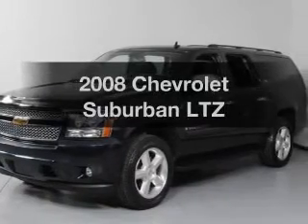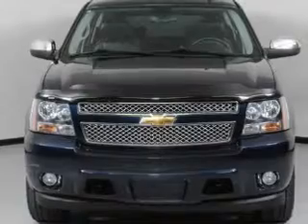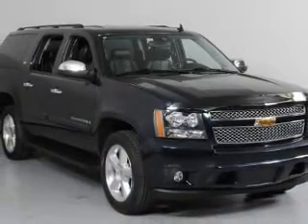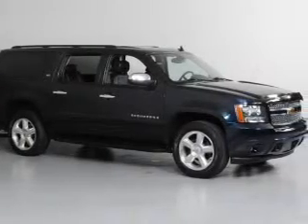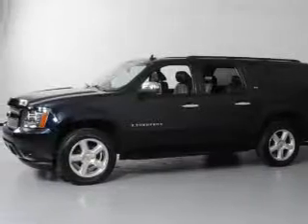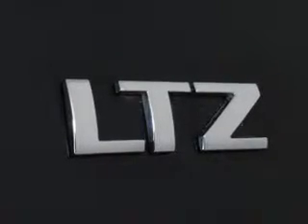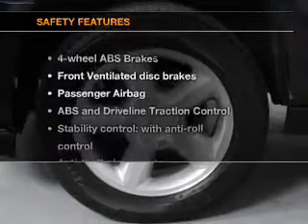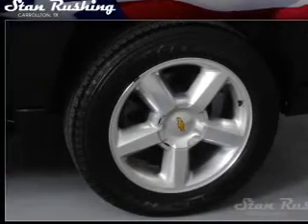2008 Chevrolet Suburban - Carrollton TX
Year: 2008
Make: Chevrolet
Model: Suburban
Trim: LTZ
Engine: 5.3 liter 8 cylinder 16 valve
Transmission: 4-Speed Automatic
Color: Dark Blue Metallic
Mileage: 85590
Address:
1835 Forms Drive suite 120